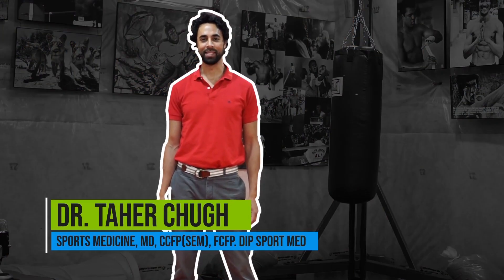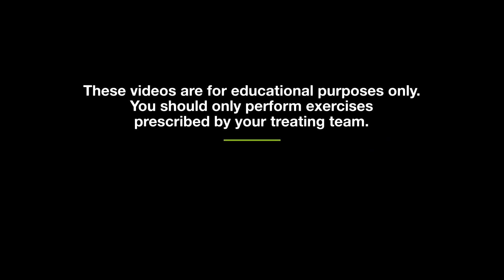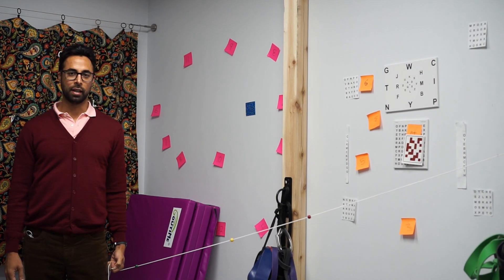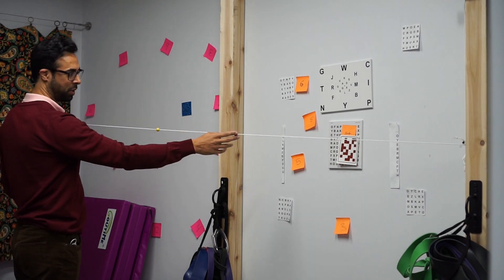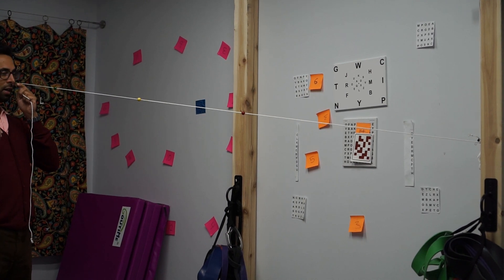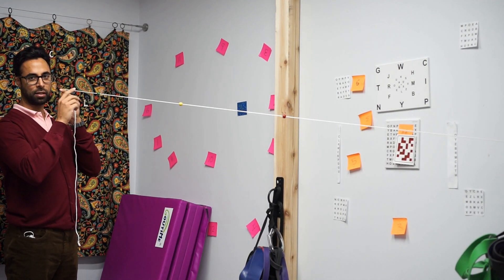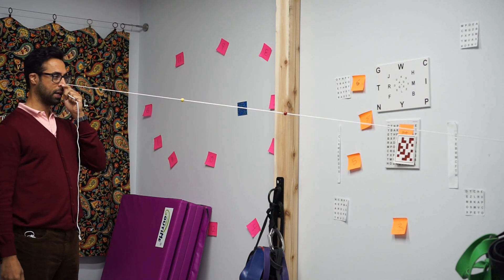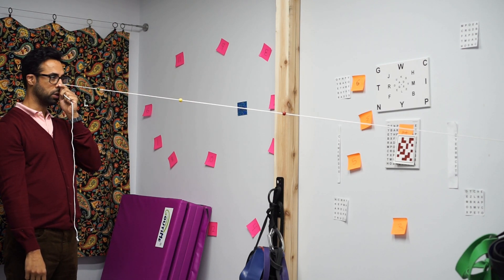Concussion Rehab - Brock String Jump Ductions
Hosted by Dr. Taher Chugh MD, CCFP(SEM), FCFP, Dip Sport